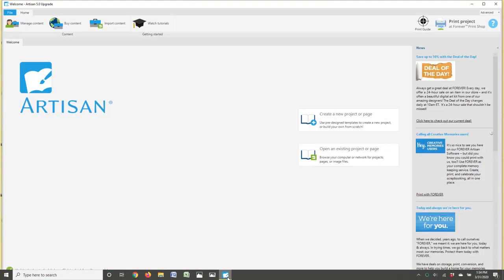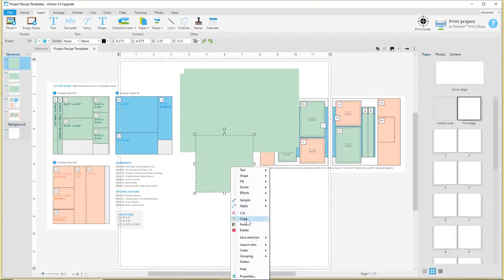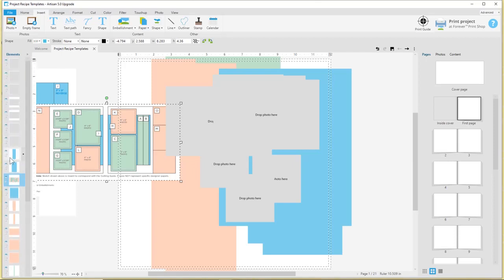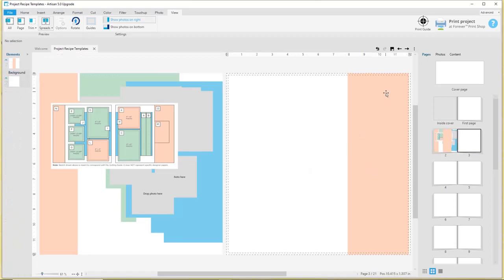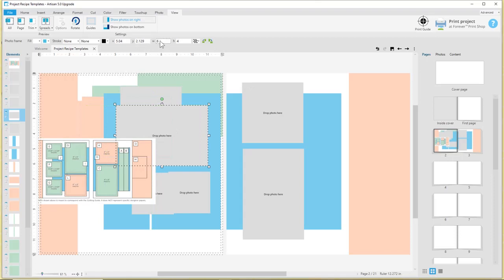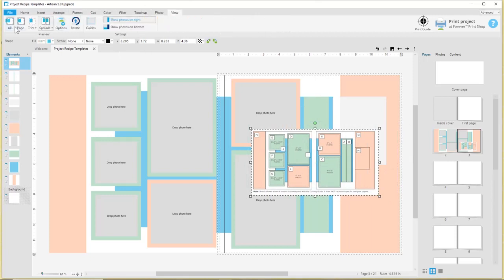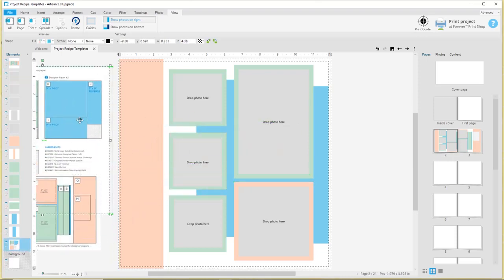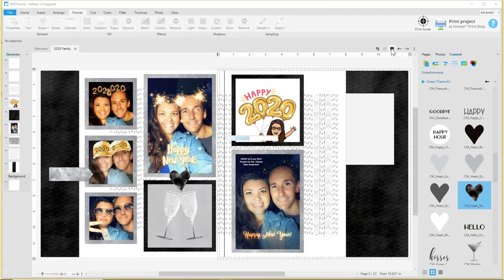Techie Tuesday (Using Project Recipes (CM) as Digital Templates in Artisan 5 (Forever))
presented by Tara O'Gorman, Energetic Expression
EnergeticExpression.com